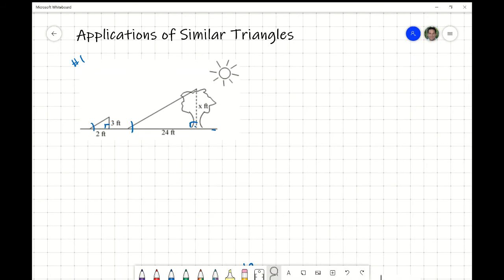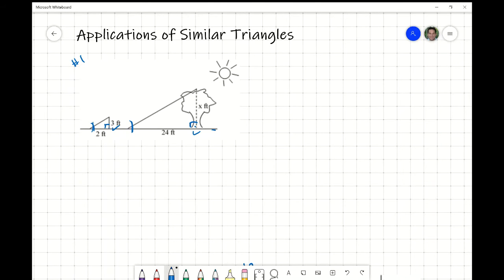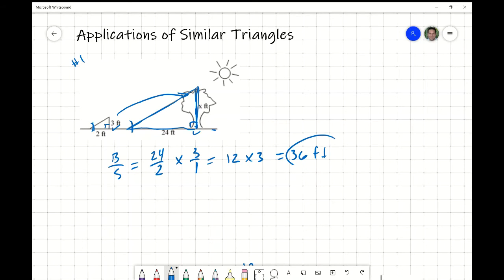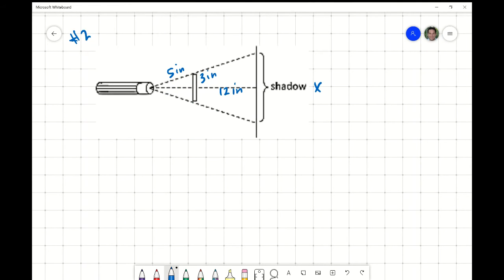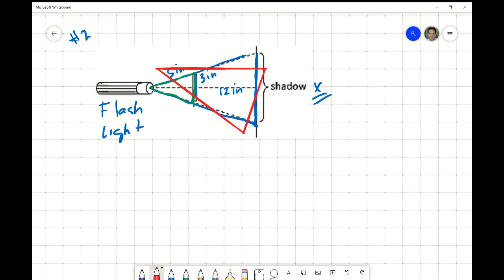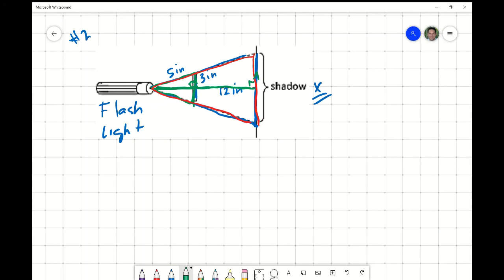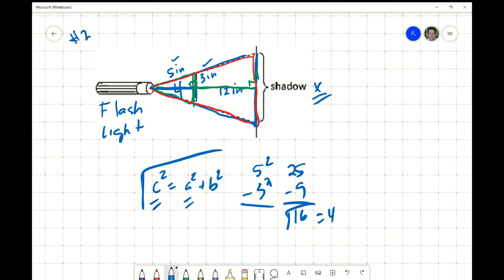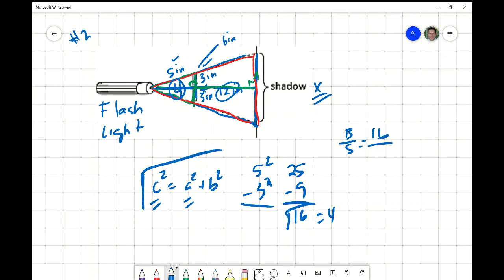Applications of Similar Triangles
Application Similar Triangles